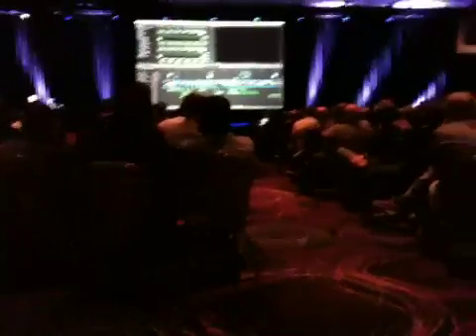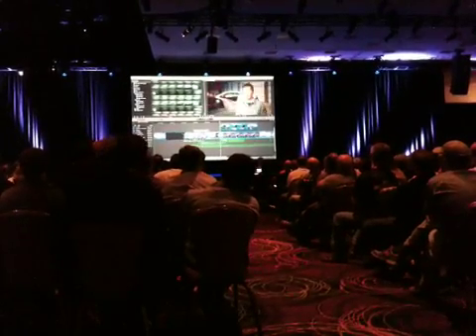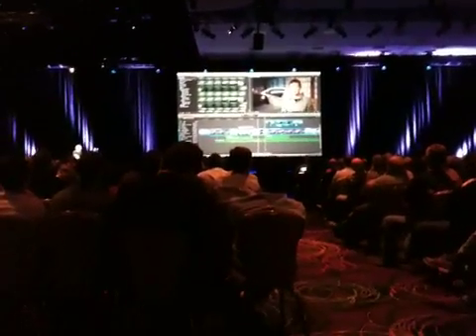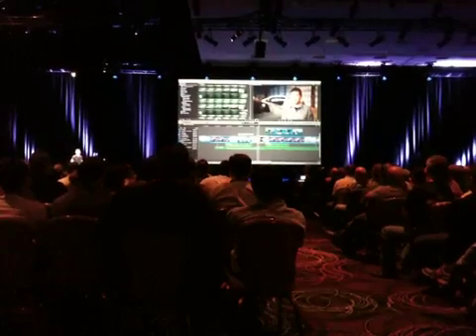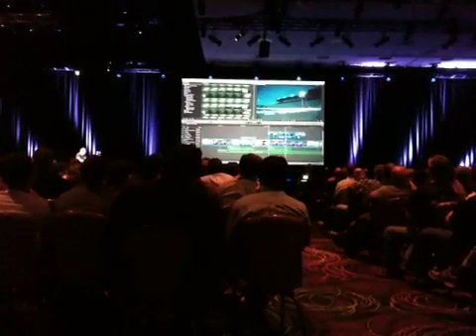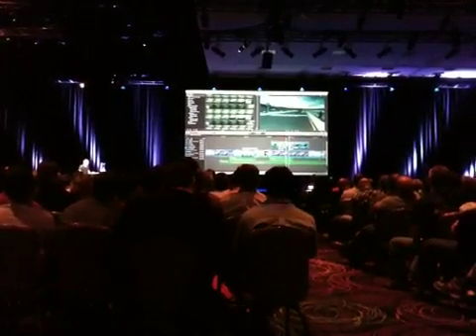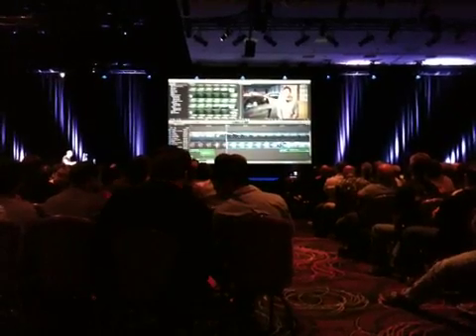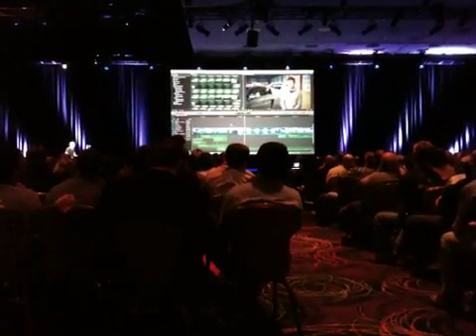Sneak Peek: FCPX Demo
A sneak peak at Final Cut Pro X at tonight's FCPUG Supermeet.